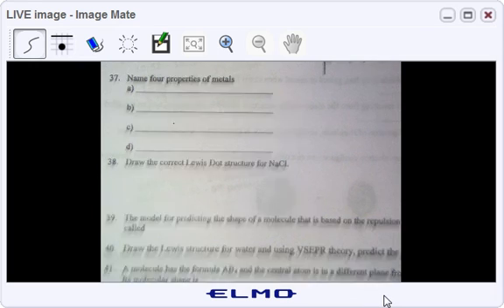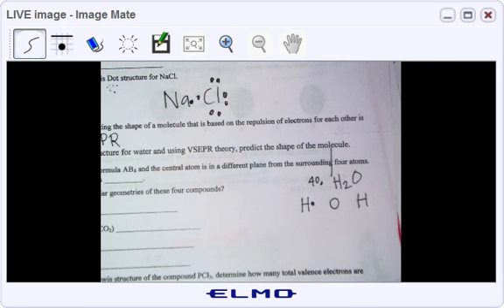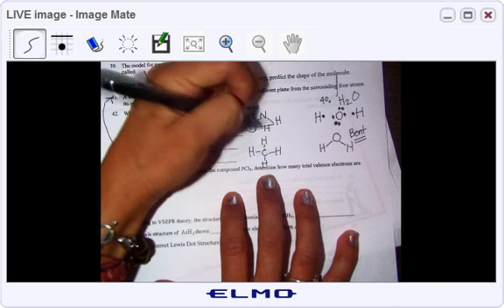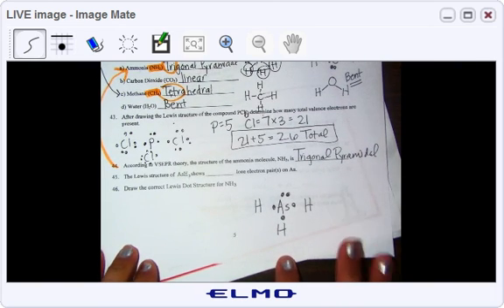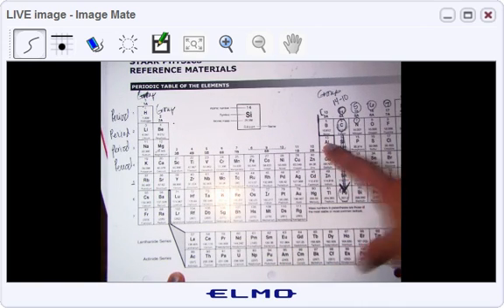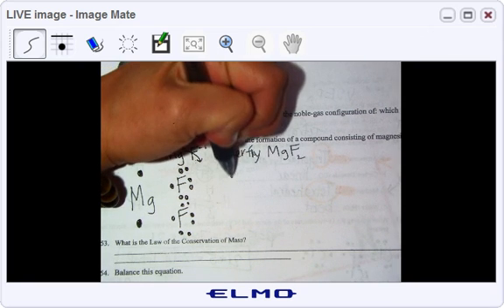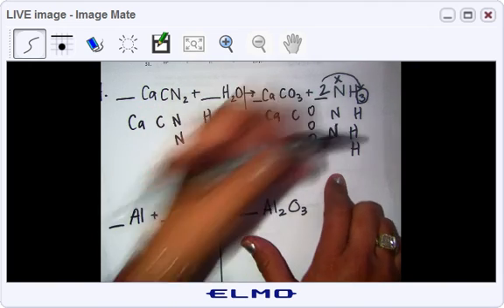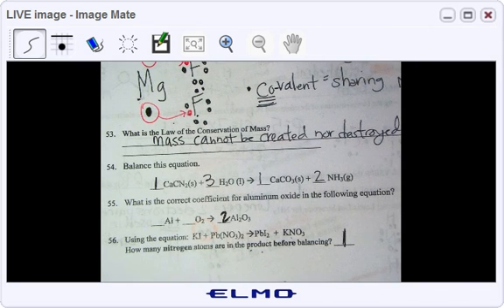Part 2 Mid-Term Review